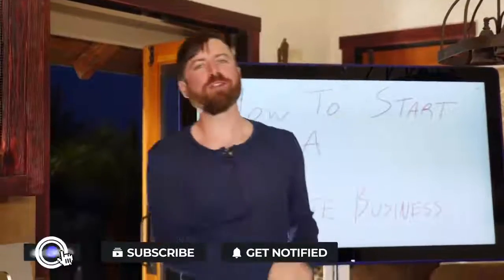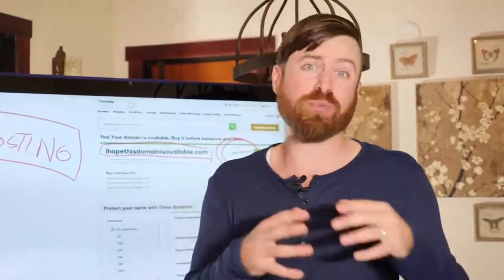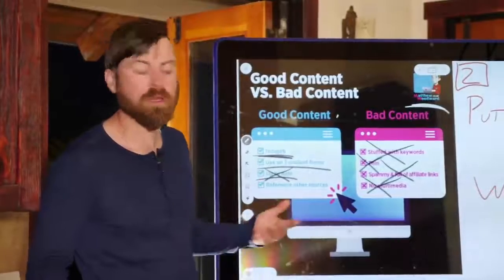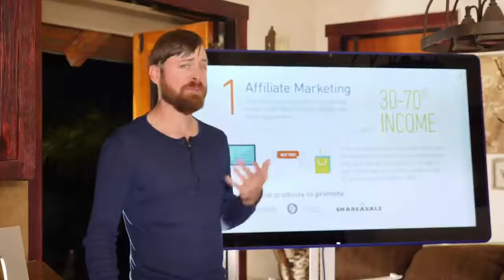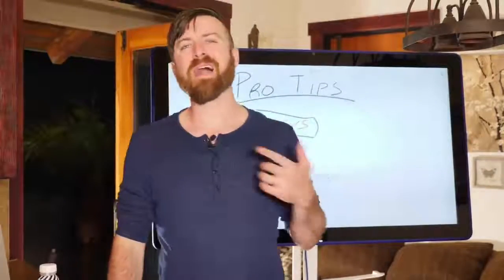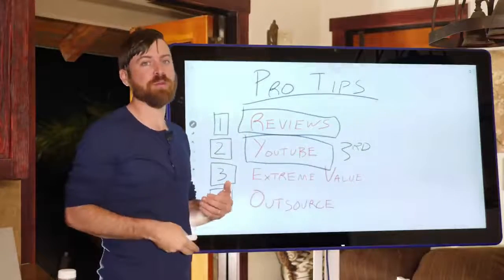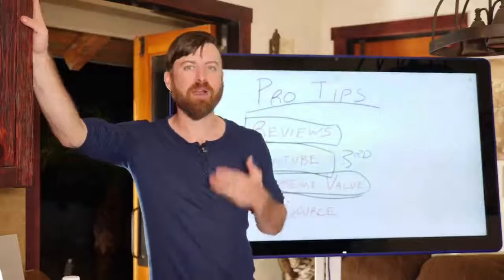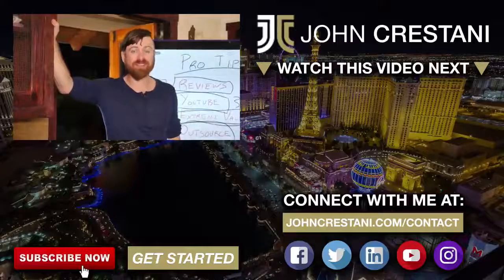START YOUR OWN WEBSITE!!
IN THIS EPISODE JOHN TALKS ABOUT STARTING A WEBSITE!!

🙌 JUST STARTING OUT?

DONT BELIEVE ME? LISTEN TO MY STORY..

How To Start A Website Business (3 Ways To Make Money)

Category
Education
License